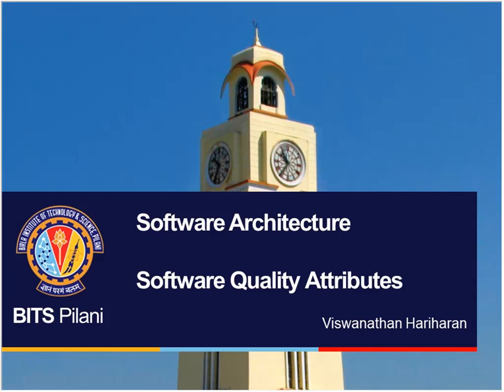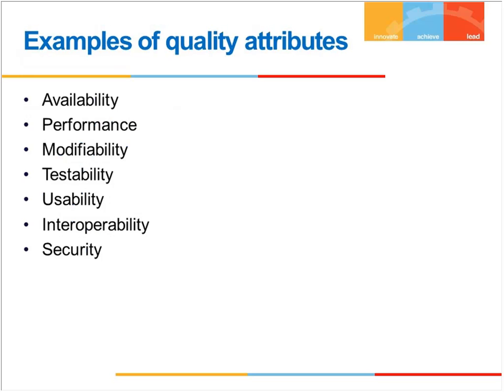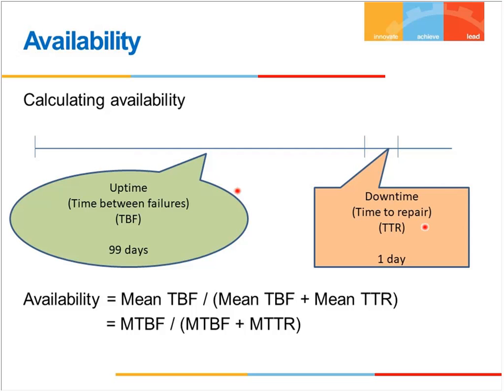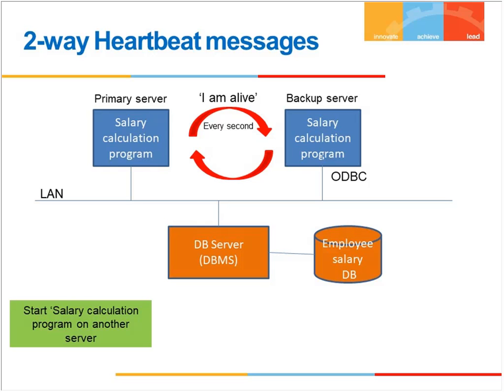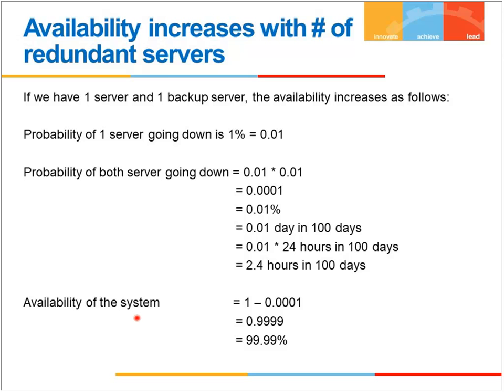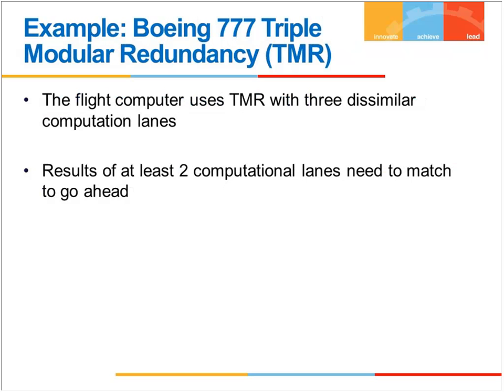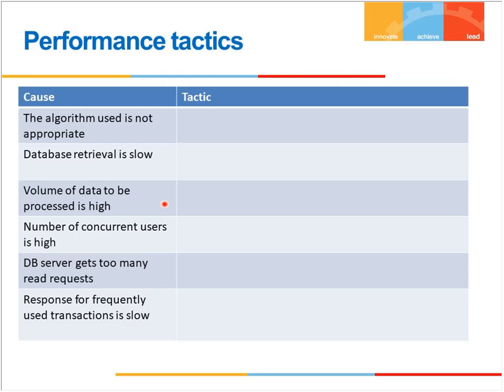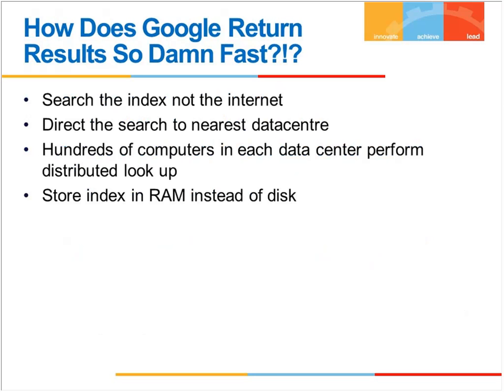S2 18 SS ZG653 L2 P 1